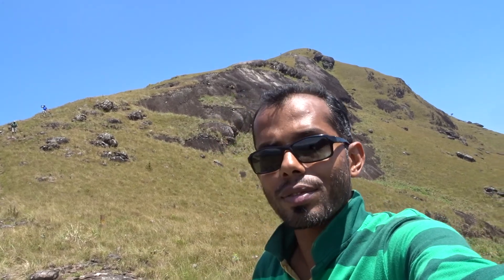Bopaththalawa Mountain / Haritha Kanda| බෝපත්තලාව කන්ද / හරිත කන්ද, Bogawanthalawa (2018) – 5 of 8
Bopaththalawa is better known for NLDB (National Livestock Development Board) Farm off Agarapathana. The Farm is situated in the Central Province in Nuwara-Eliya District at an altitude of 1676m.

The average rainfall varies from 2500mm to 3800mm, and over 200 to 250 rainy days. The monthly mean temperature is between 18ºC. to 28ºC. And the minimum temperature varies from 8ºC. To 15ºC.

Bopaththalawa Peak, also called Haritha Kanda or Green Mountain, which is around 1940m (6,365 ft) in height, is located at one end of the farm diving it from Bogawanthalawa end. You can see almost all the high mountains in Sri Lanka such as Piduruthalagala, Kikilimana, One Tree Hill, Haggala, Conical Hill, Thotupola, Agra Bopath, Kirigalpoththa, Sri Pada and many others which are in the top 15 list.

***This video is protected by YouTube and International Copyright Laws. Reproduction, redistribution and reuse in any form without prior written permission is strictly prohibited.

Special Note for the Viewers:

I’ve done this video to make you aware of the beauty of this place and please don’t misuse this information in order to ruin it. I’ve spent so much of time/money bringing this to you so that you may enjoy it.

I also have a very kind and humble request to make. Should you ever visit this place, you’re kindly requested to adhere to the following in order to save our Mother Nature not only for the future generations but for the current one as well:

* Avoid careless/irresponsible/money-oriented/mega tour groups or organizers.

* Travel in small groups as Mother Nature can’t afford so many footprints at once. Stick to the designated trails or hardback surfaces at all times.

* Minimize the use of polythene/plastic and do bring them back. Please don’t burn them in the wilderness. Even organic/bio-degradable waste is harmful to the nature and animals. Please stick to the simple rule of “if you pack it in, pack it out”.

* Use reusable water bottles, plates and cups. Even paper cups/plates are harmful and take years to decompose.

* Remain quiet and vigilant. Don’t disturb the tranquility of the nature. Respect wildlife and don’t disturb them in anyway. Also be considerate of other trekkers.

* Please collect and bring any litter/garbage left behind by other careless travelers.

* Don’t light fires unnecessarily and do try to use portable cookers instead of using firewood when camping. If you must, only use firewood on the ground and don’t cut any trees for this.

* Don’t bring any plants back with you or cut any trees/branches unnecessarily..

* Don’t use soap/ shampoo when bathing in natural streams as they contaminate them and kill wildlife.

* Don’t do anything that harms the Mother Nature.